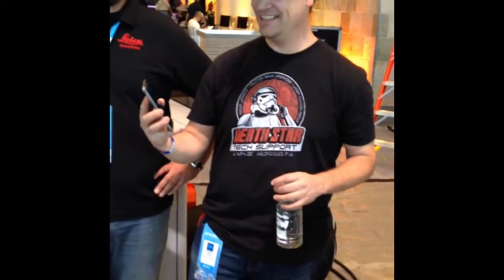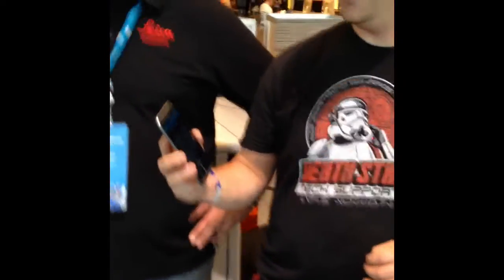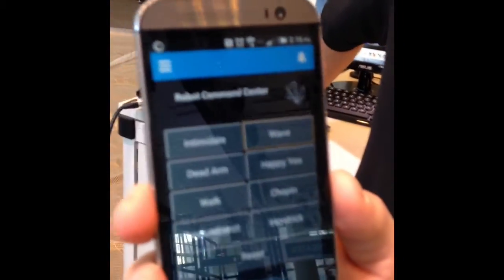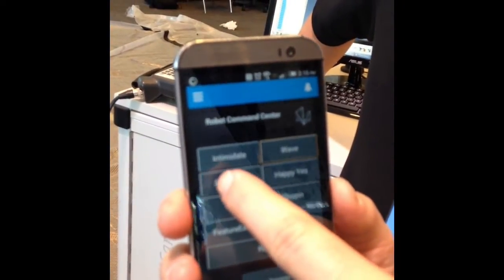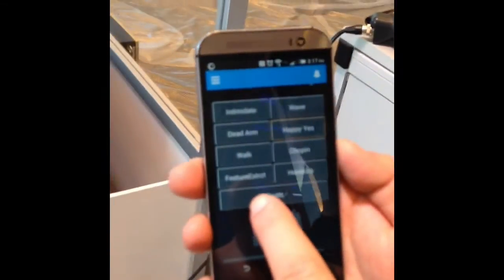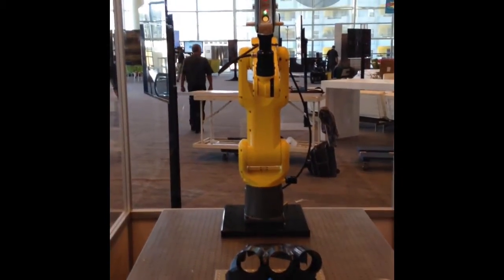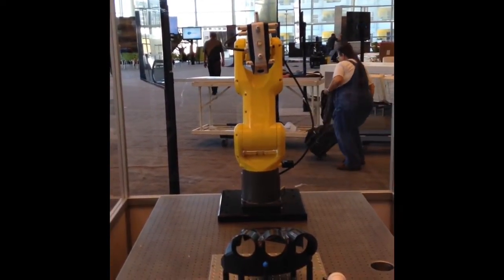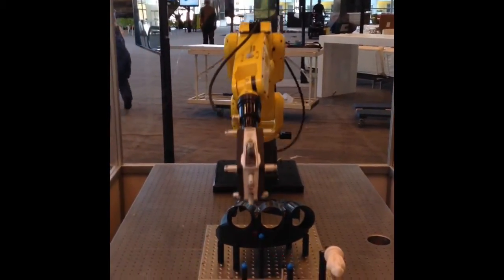Hexagon Metrology robot at Dreamforce 2014 Developer Zone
This precision metrology system was controlled from the Salesforce1 mobile app, with a vibration sensor that automatically files a case when excessive vibration is detected.